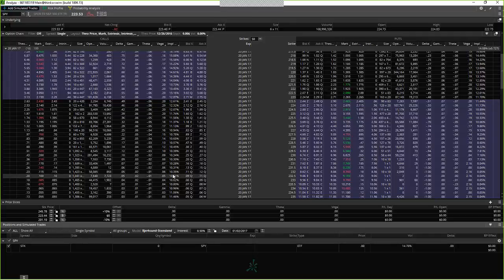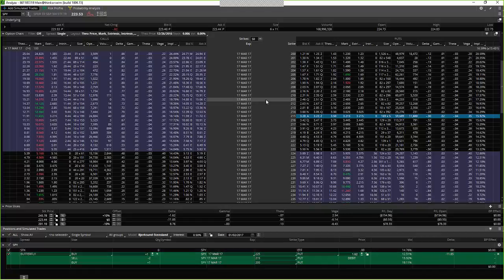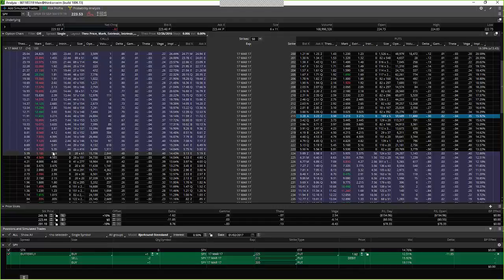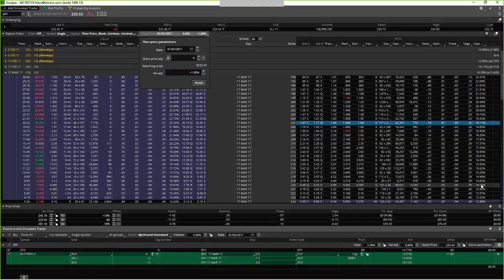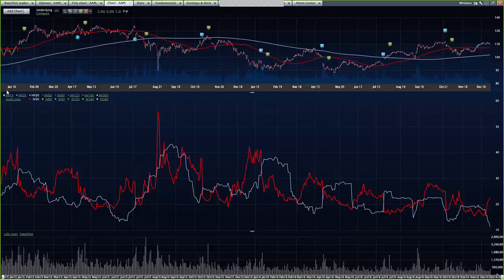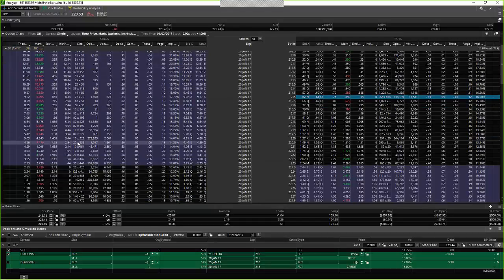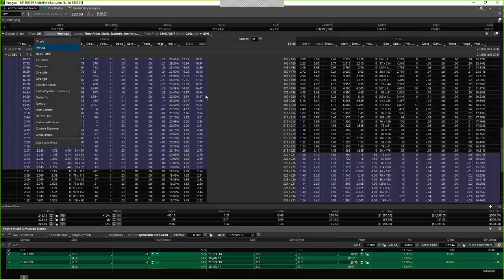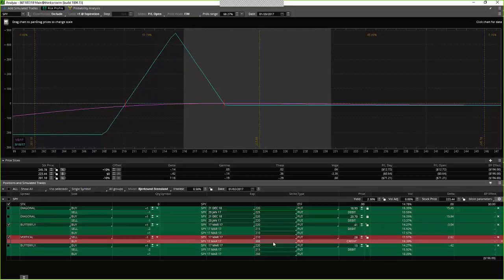Monday's Market Muse - January 2, 2017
Monday's Market Muse. Jim Riggio discussed and illustrated how and why option spreads (such as Butterflies and Broken Wing Butterflies) change as time and IV change. If you have ever wondered why Jim (or other experience traders) tend to get better fill prices, you need to watch this video. Jim also reviewed "seasonal trades." Jim reviews a "Rolling LEAP Calendar" that he recently built for an Institutional Money Manager. Jim analysis ways to take advantage the long-term IV (implied volatility), which was recently at a two-year low.

is an online education firm, with headquarters located in Florida, that specializes in option trading. Our training programs and expert's services are designed to help you develop the trading skills to become a consistently profitable option trader. We offer training and trading products for all experience levels of option traders.